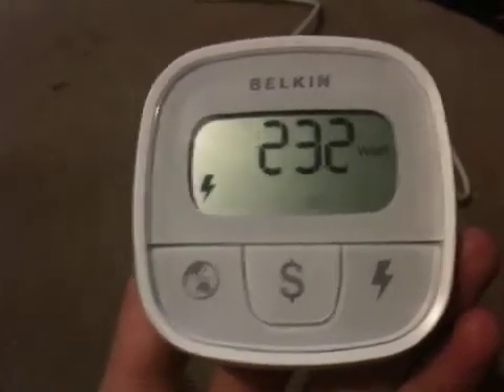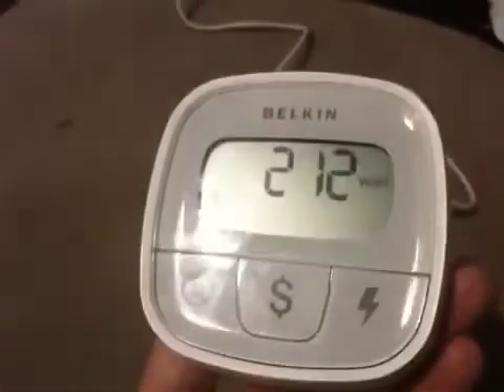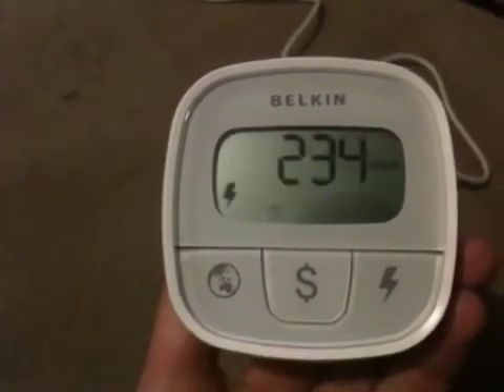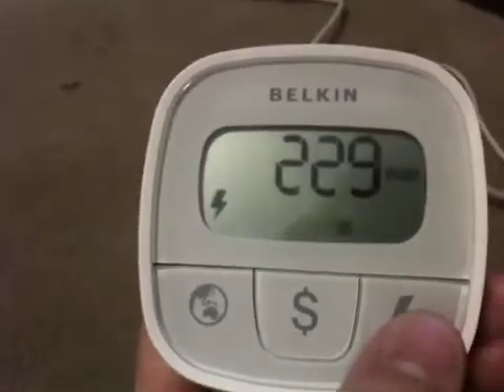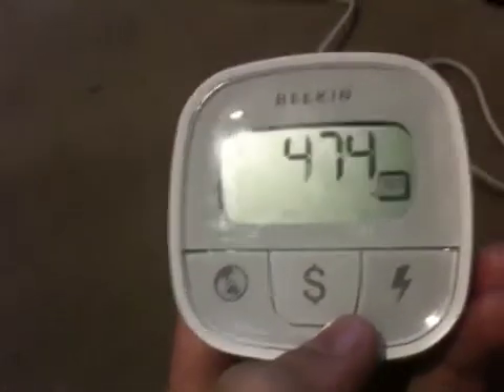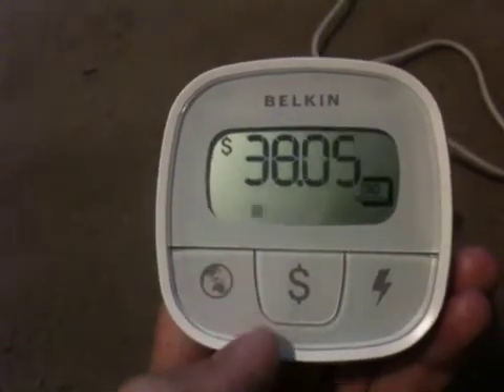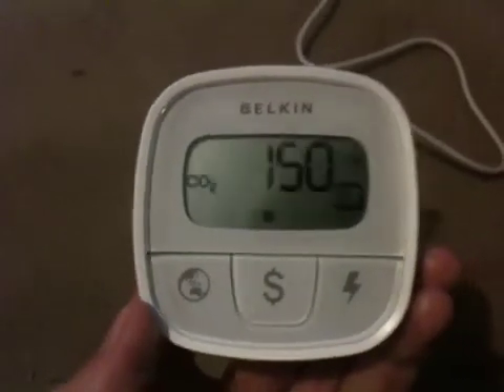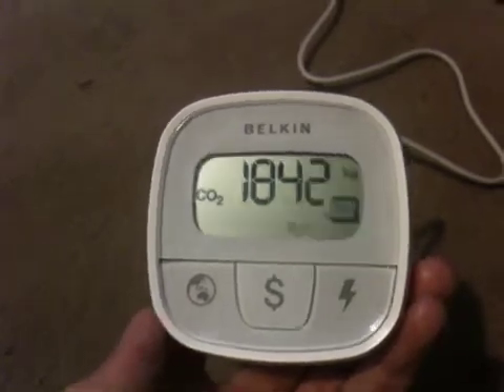Belkin Conserve Insight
Belkin Conserve Insight Energy Use Monitor.
Small video showing how it works!